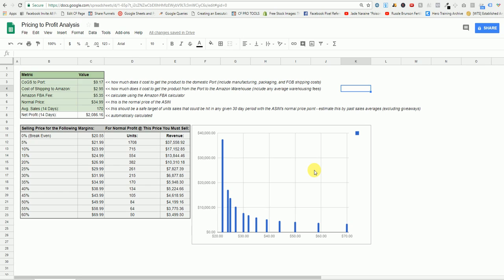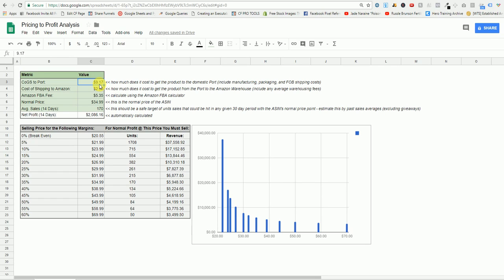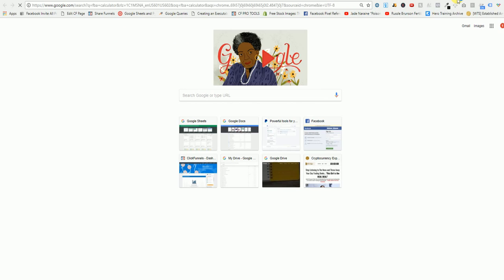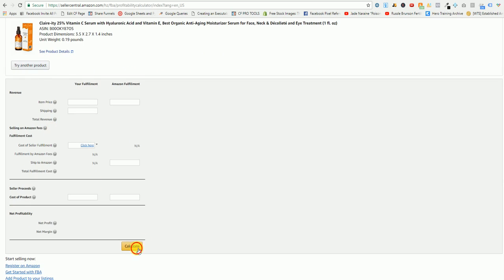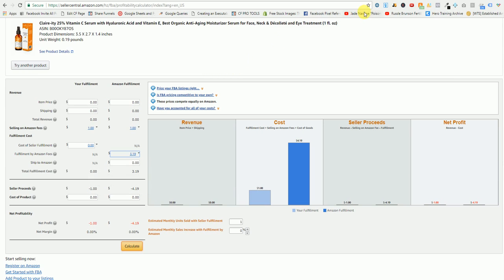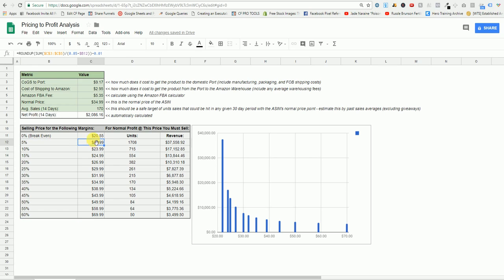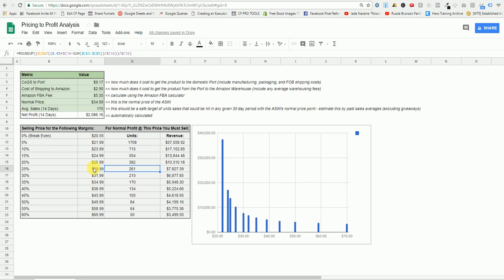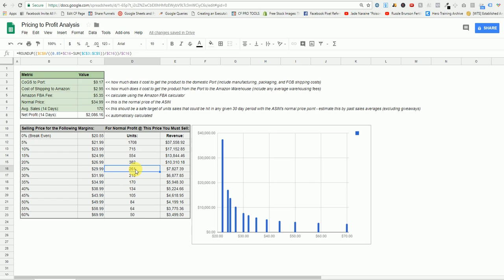How to Calculate Profit Margin for Amazon - 💸💸💸 EXCLUSIVE for the Accelerator Program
If you'd like to join Liz Herrera's Accelerator Program where she, I, and a few other coaches show you how to make money on Amazon step by step in an AMAZING community of sellers, then check it out